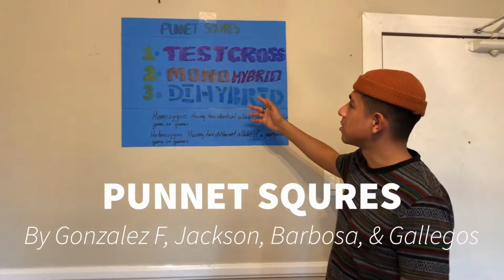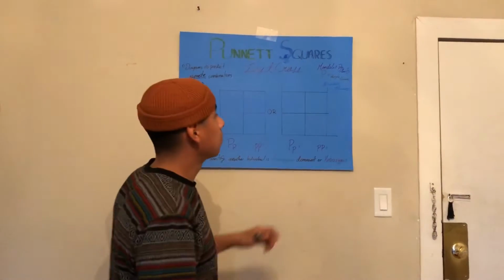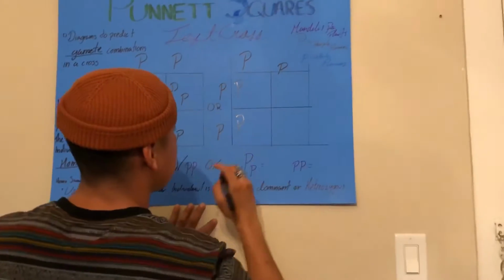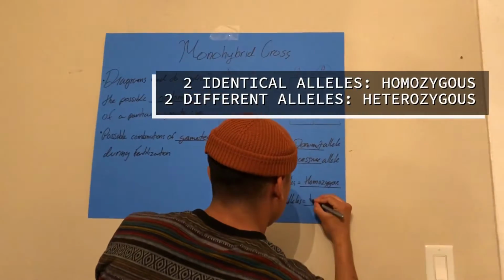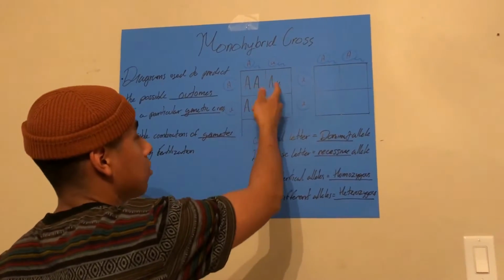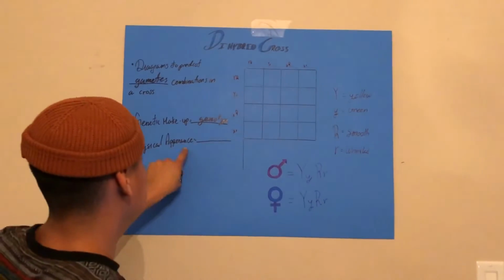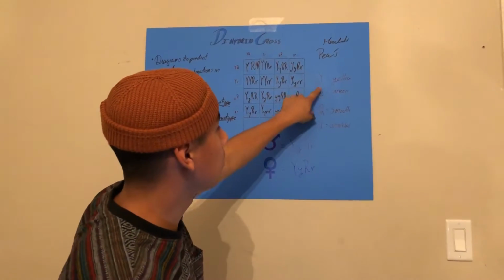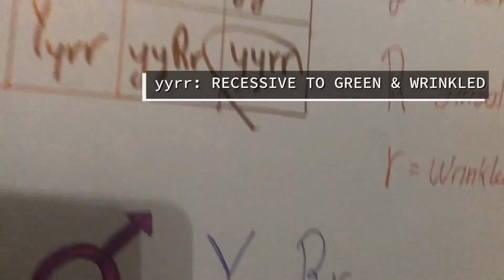Punnet Squares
Video describing 1. TESTCROSS 2. MONOHYBRID, 3. DIHYBRID.
Made to better understand Homozygous & Heterozygous.
For Anthropology 101. Doctor Meredith
Edited by: Cdt.Gonzalez & Cdt.Barbosa
Posters: Cdt.Jackson & Cdt.Gallegos
Notes: Cdt.Gonzalez, Cdt.Barbosa, Cdt.Gallegos, Cdt.Jackson.